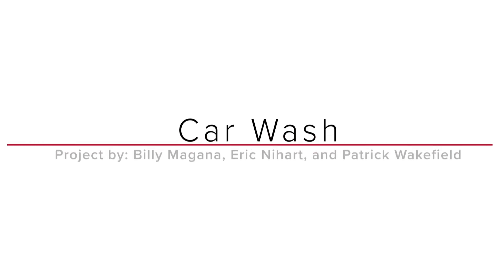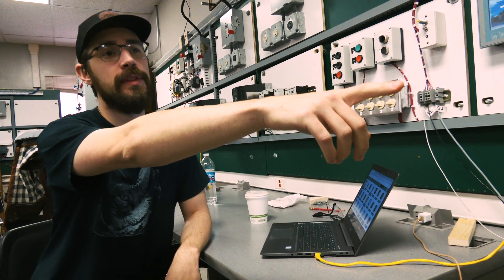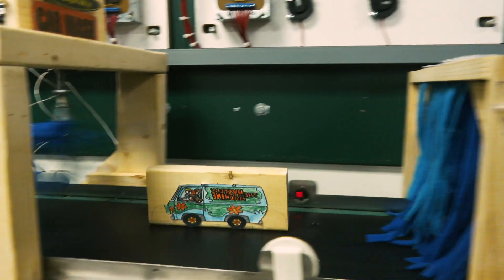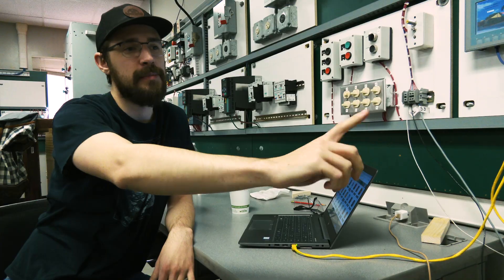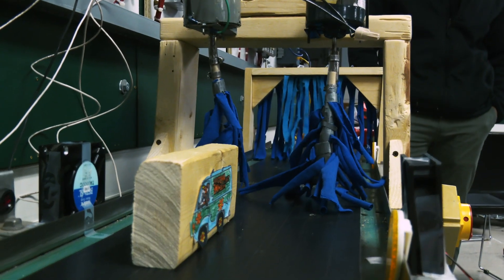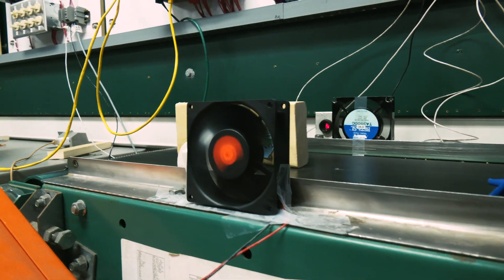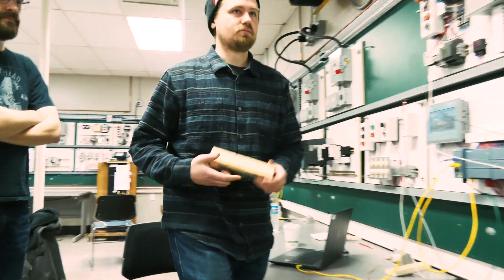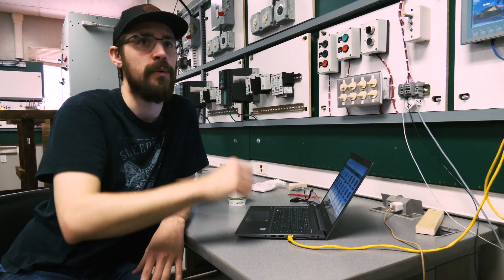Car wash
This car wash project, built by Electrical Construction & Maintenance students, could come in handy after driving on all of the Twin Cities salt and snow-covered roads! Interested in building something yourself? Come see our labs, shops, and studios during a monthly Open House.